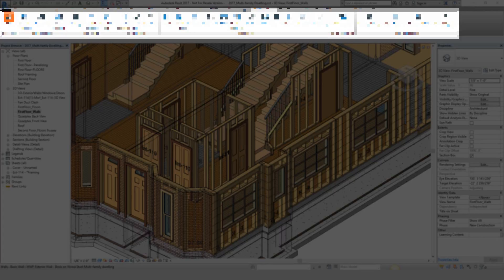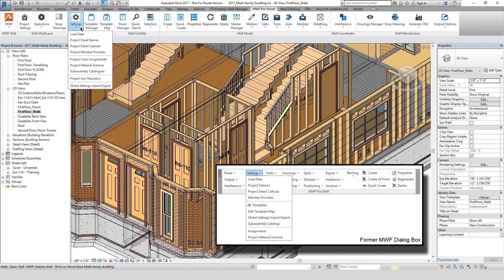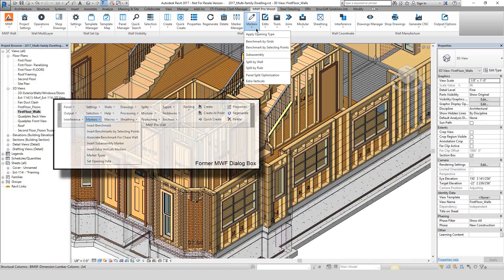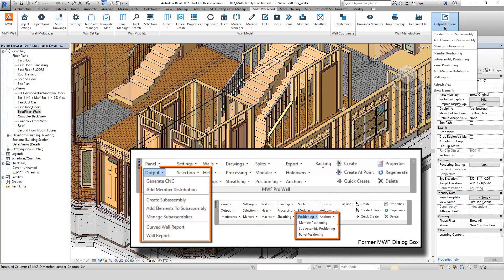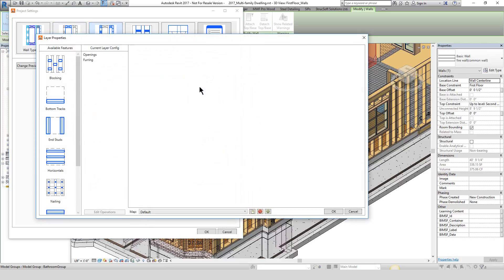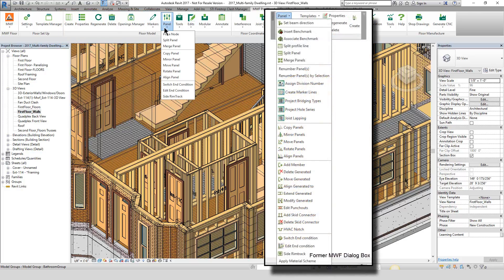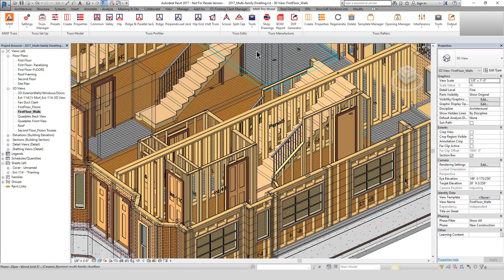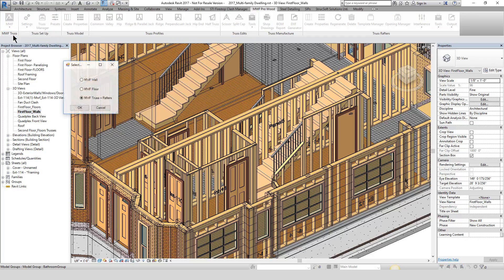MWF Pro Wood - New User Interface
New & current clients - check out Matthew's walkthrough of  the new ribbon on MWF Pro Wood.